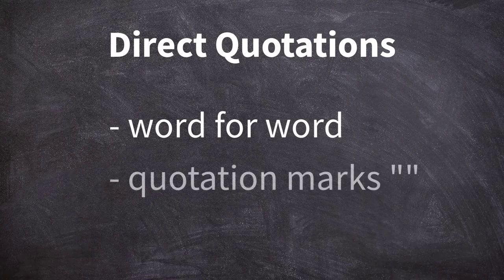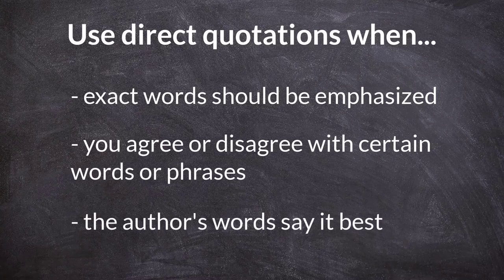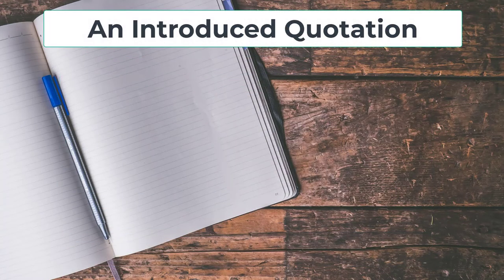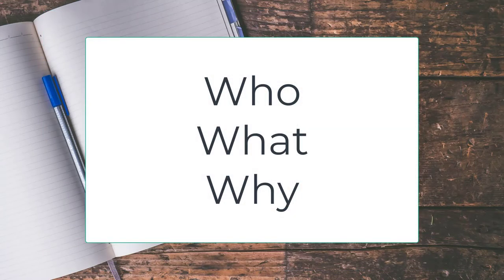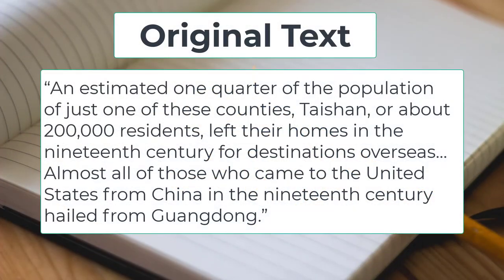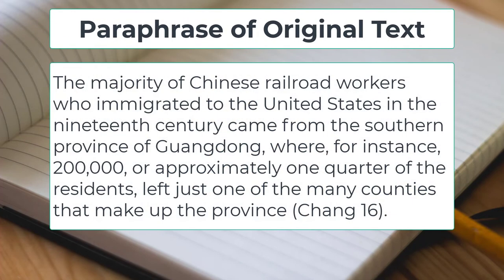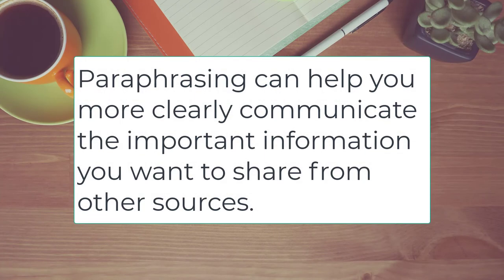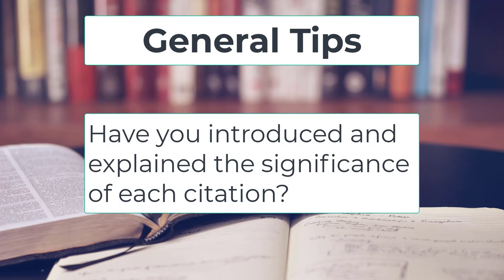Integrating Citations Into Your Paper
Learn how to introduce in-text citations seamlessly into your writing.